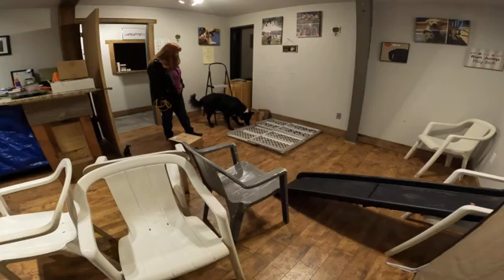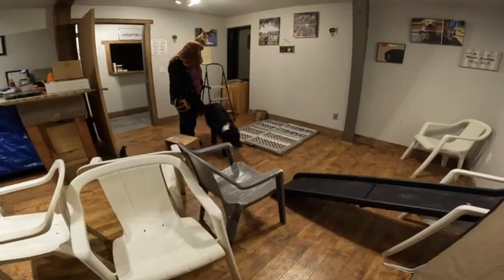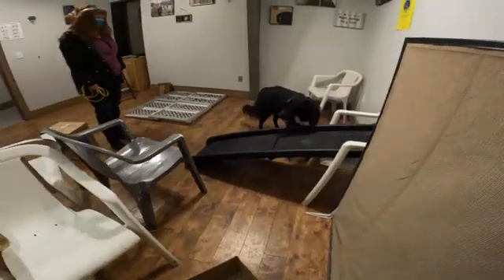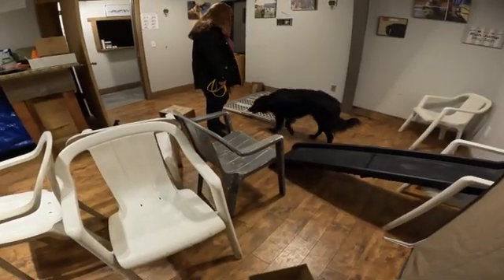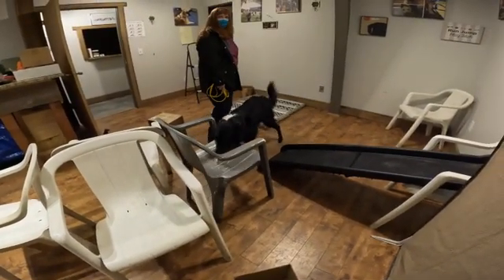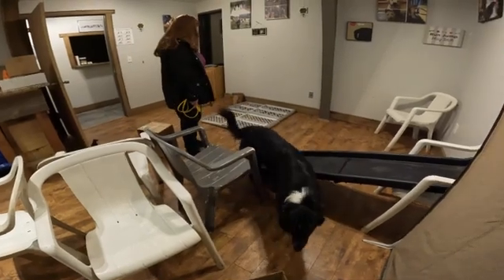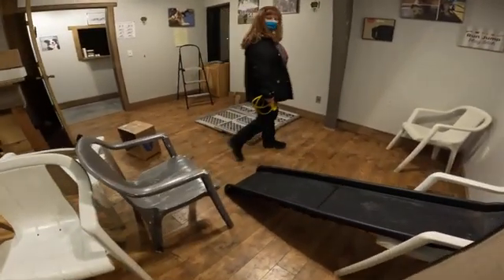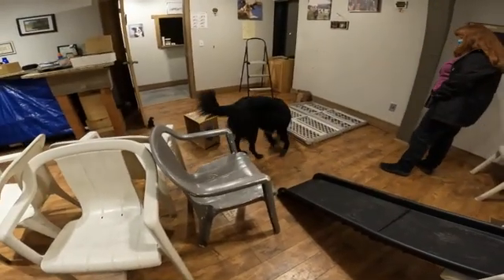interiors on primary with strange objects